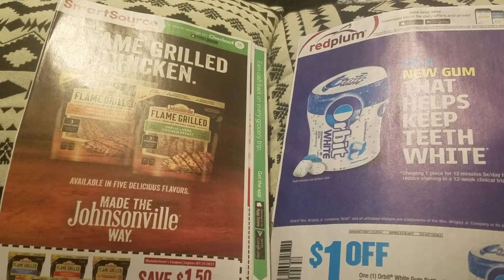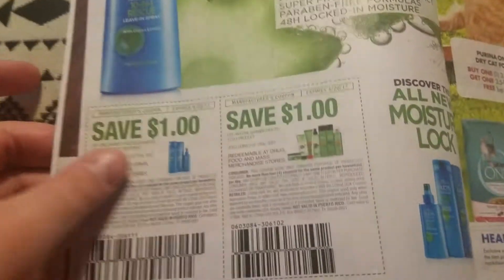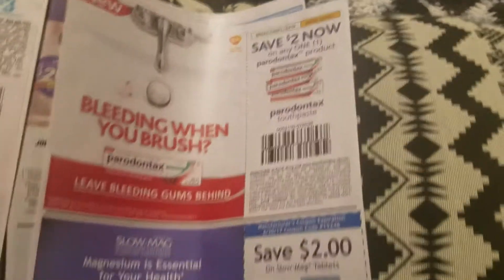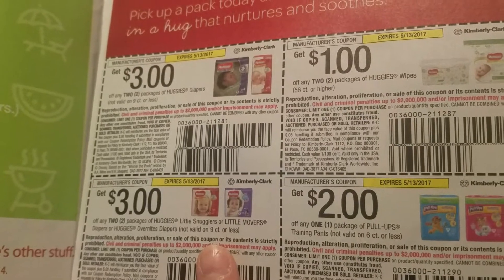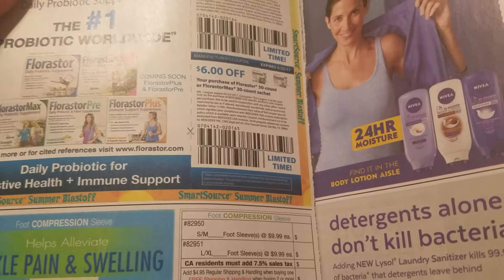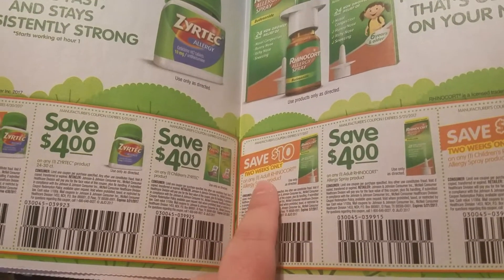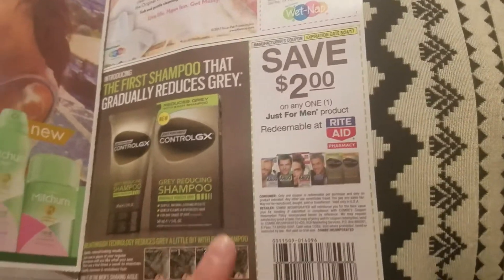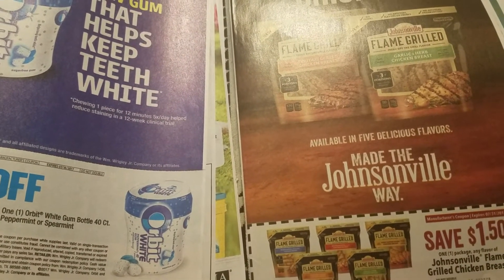What's in my inserts?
Inserts, coupon inserts, insert preview, coupons, couponing, coupon community, saving money, living well, frugal living